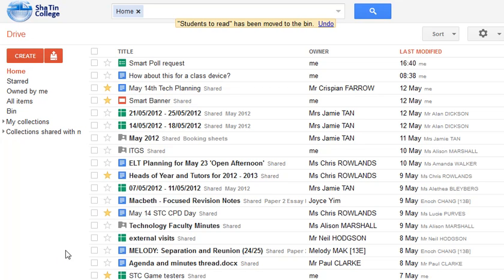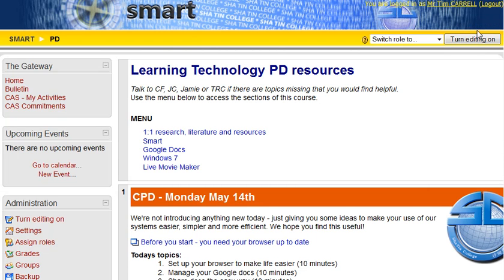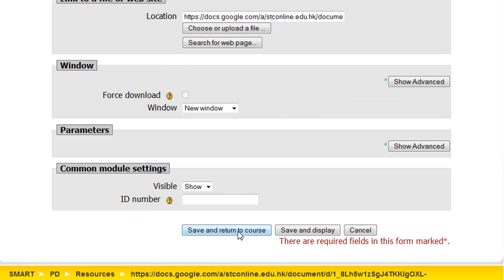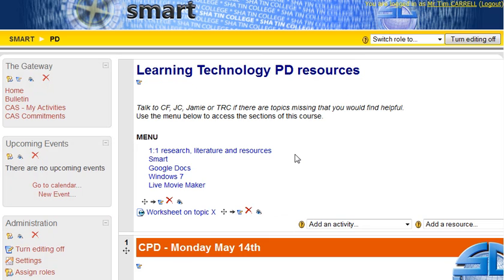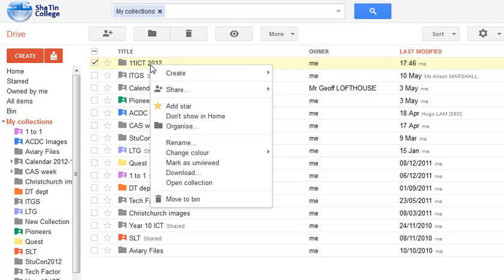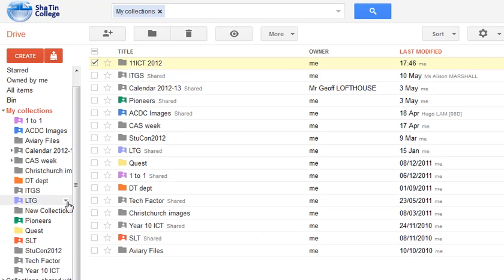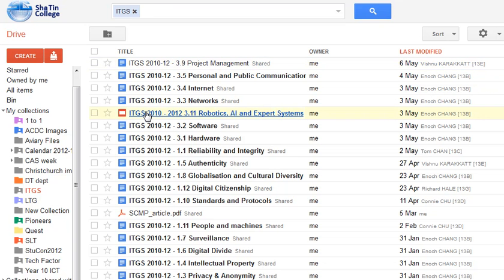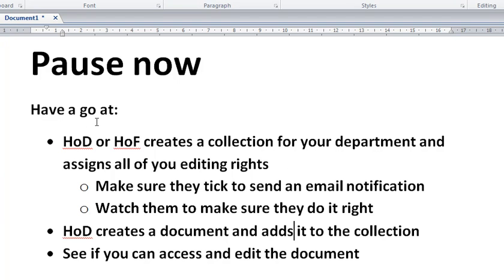Sharing docs with your students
Tips for 2 types of sharing.
Read only sharing
Collaborative sharing with your class